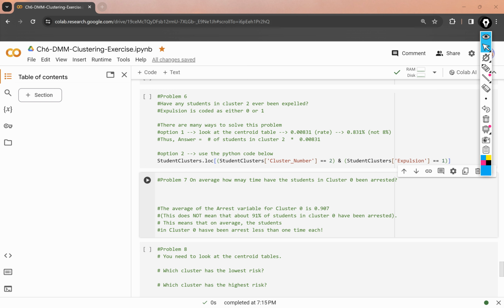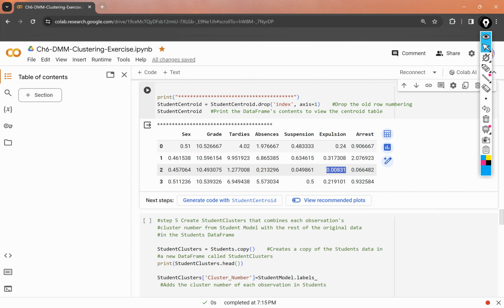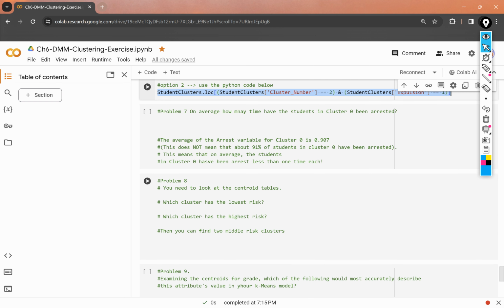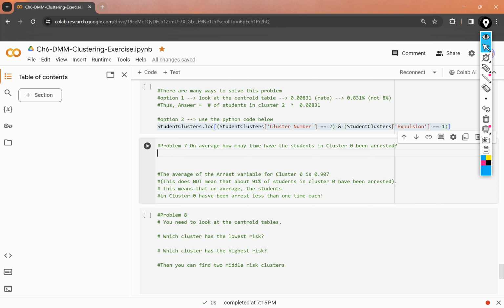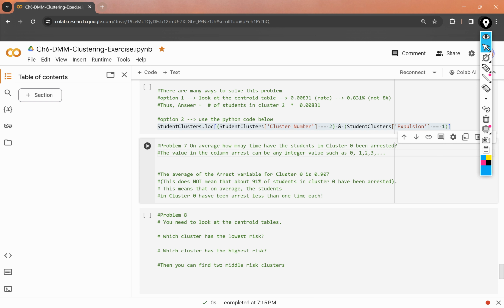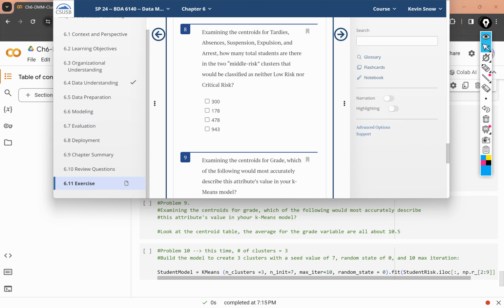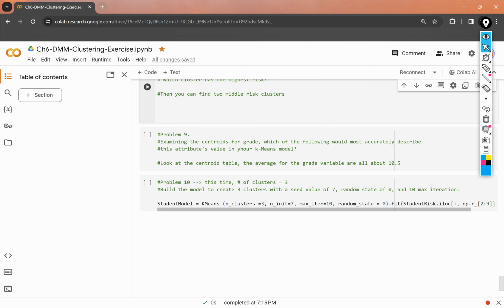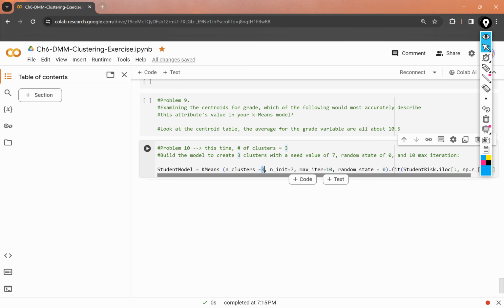Ch6 Exercise part4